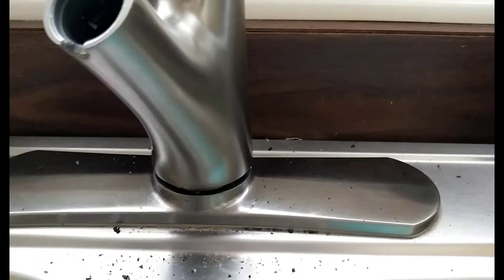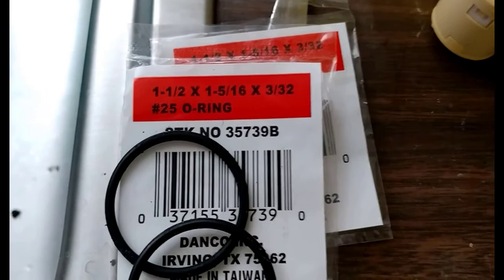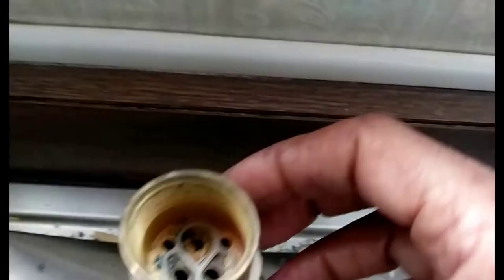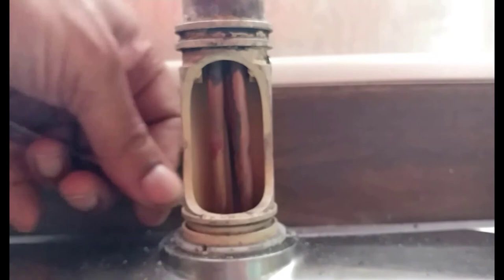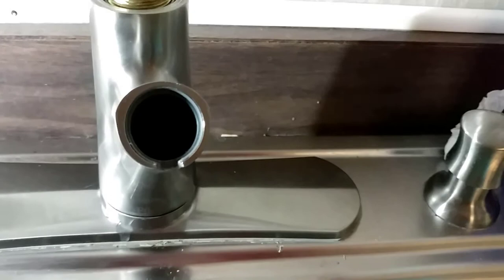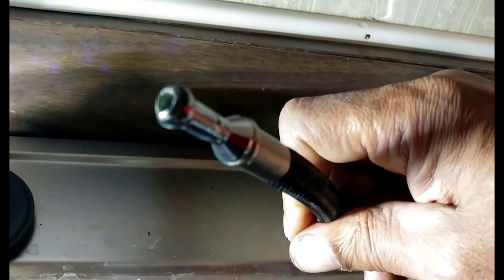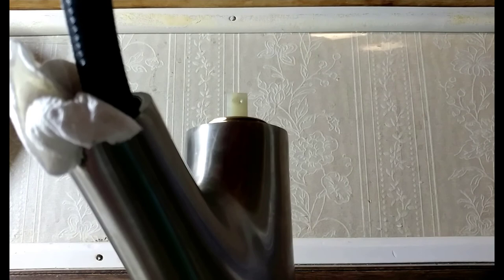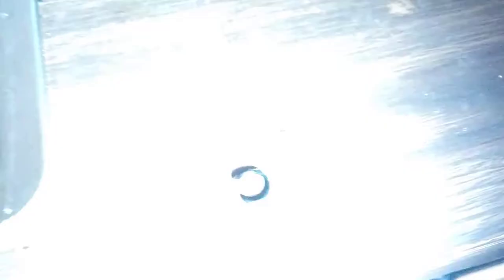PFister Shelton Kitchen Faucet Repair - hard to turn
I repair the Shelton 1-Handle Pull-Out Kitchen Faucet model F-WKP-700S. Some parts of the disassembly was not captured on video and I am sorry for that. Please make sure you call PFister first because your parts might have to be ordered.